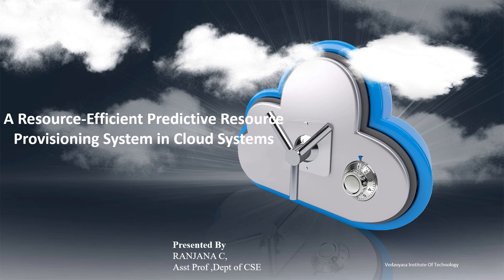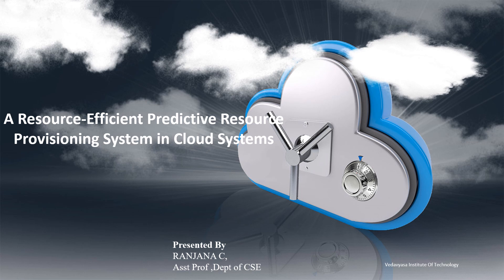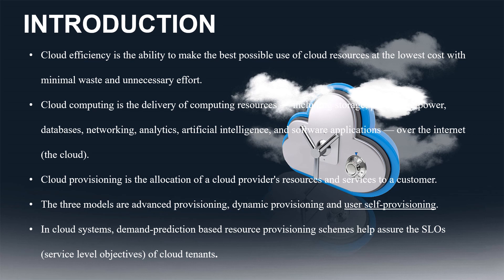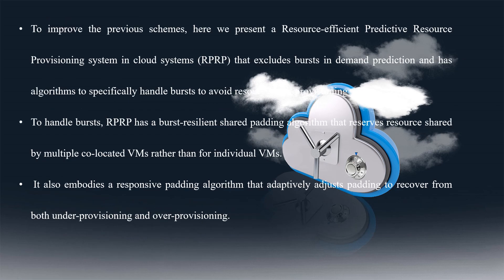Techtalk-155#Topic:-"A Resource - Efficient Predictive Resource Provisioning System in Cloud System"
Techtalk-155#
Topic:-"A Resource - Efficient Predictive Resource Provisioning System in Cloud System "
Presented by Ranjana C
Assistant Professor
Department of Computer Science Engineering
VEDAVYASA INSTITUTE OF TECHNOLOGY